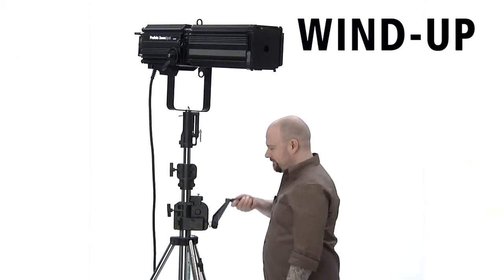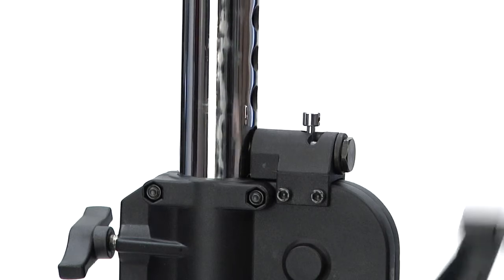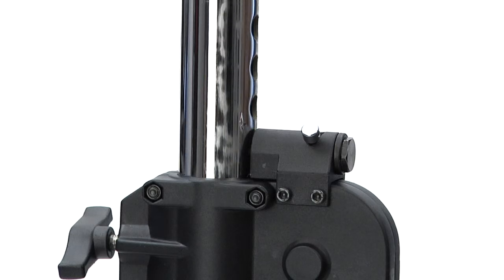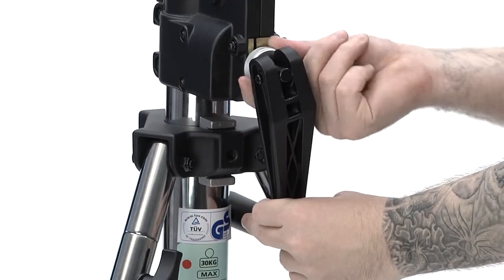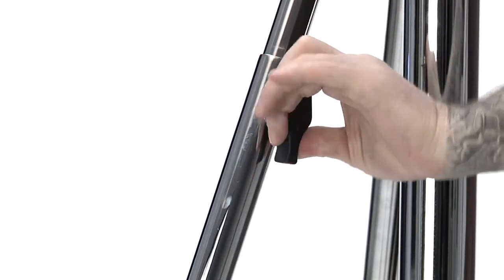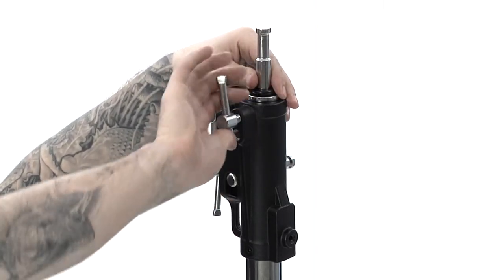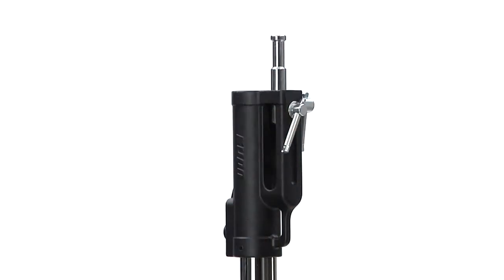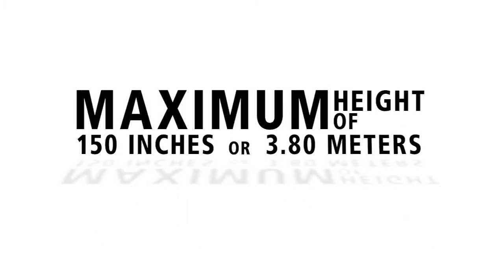Kupo: 3 Section Wind-Up Stand with Auto Self Lock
Wind-up stands have been the definition of strength and safety in the grip industry since their inception. They enable a single operator to raise and lower heavy loads safely with just the turn of a handle. As you crank the handle both risers move simultaneously. A single clockwise revolution of the handle raises the stand 1.73" (4.4 cm), and a single counter-clockwise revolution will lower the stand by the same amount. The KS401212 has an automatic self-locking mechanism that prevents the light stand from dropping unexpectedly making the operation safer.